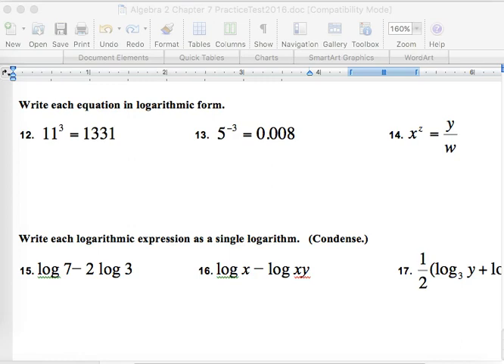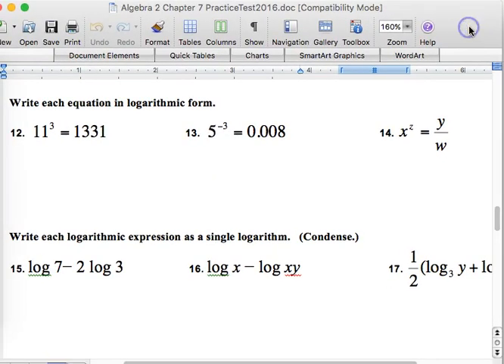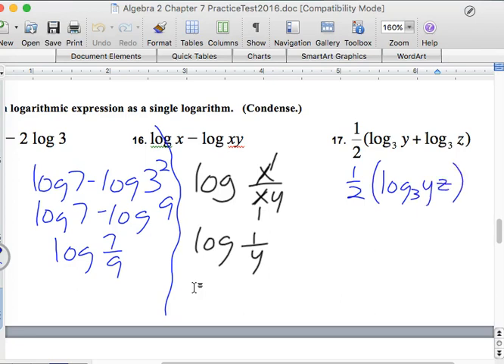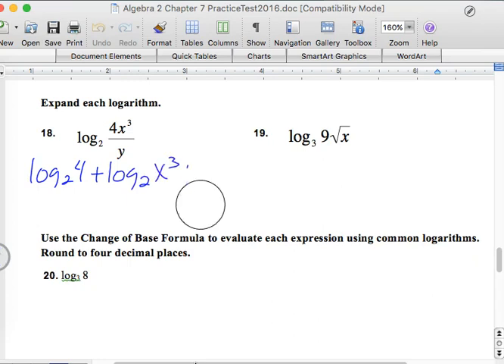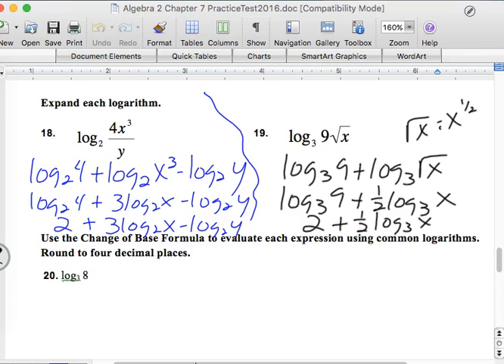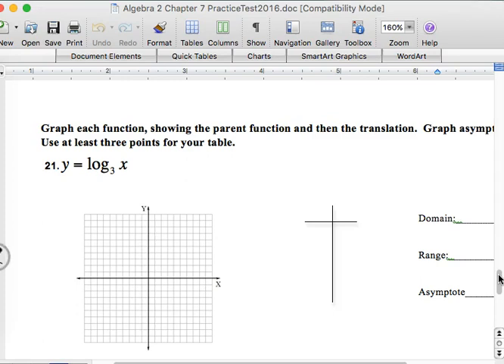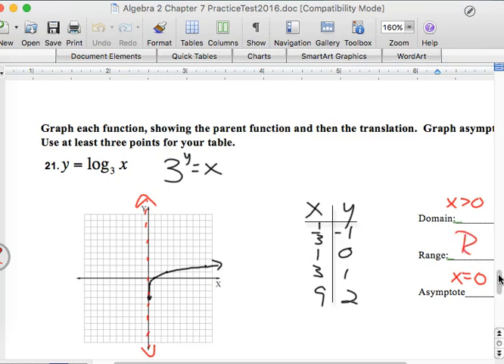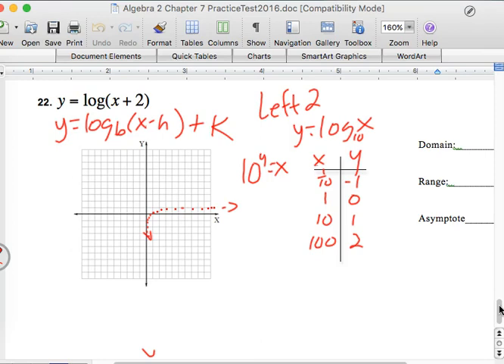Algebra 2 Ch 7 Review Day 2, May 4, 2017